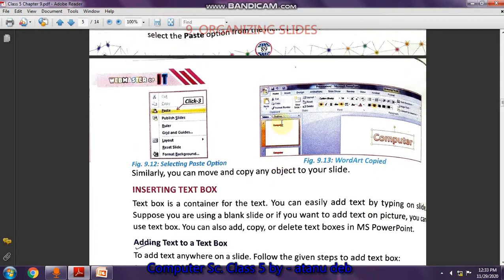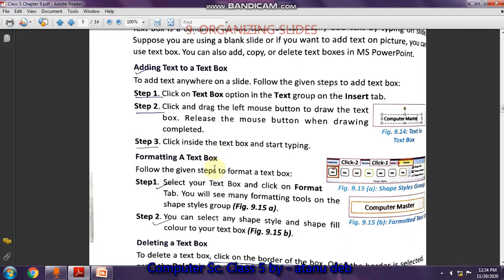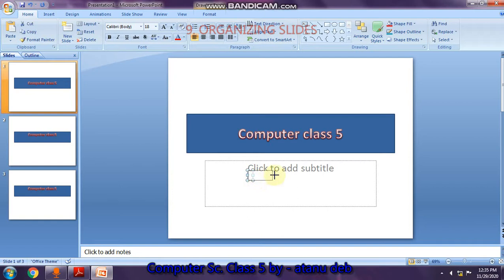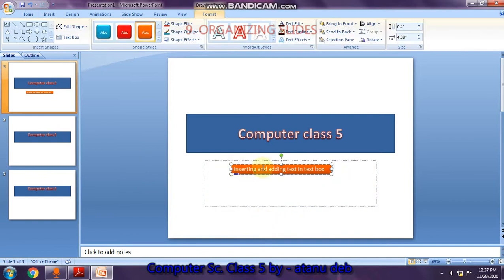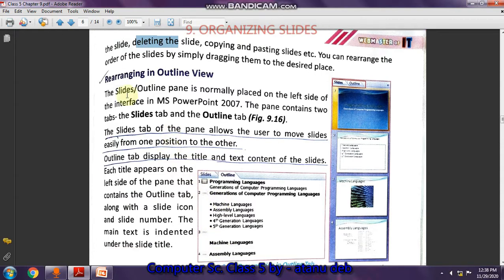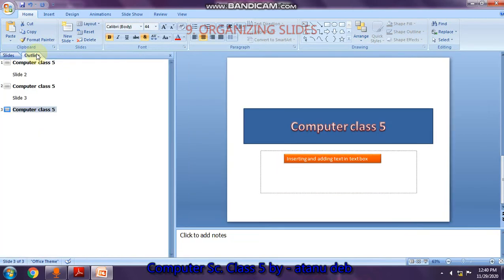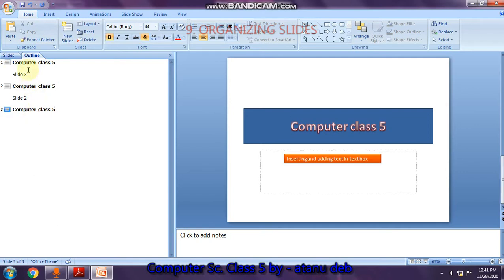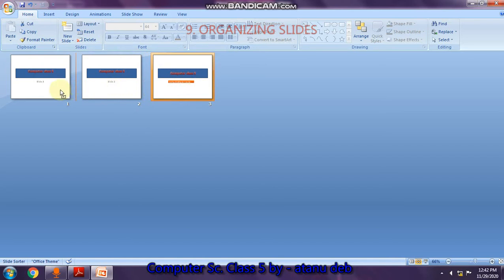Class 5 Chapter 9 part 3